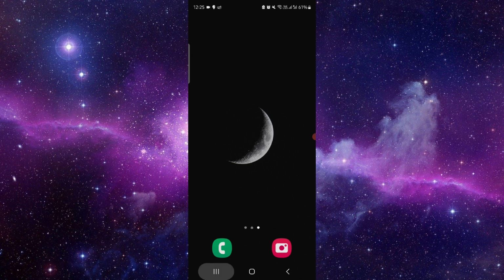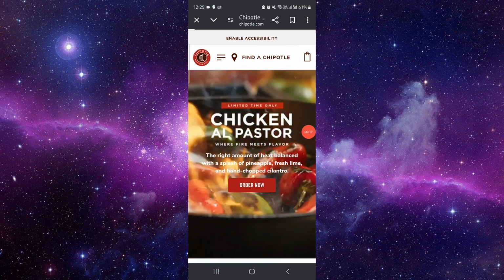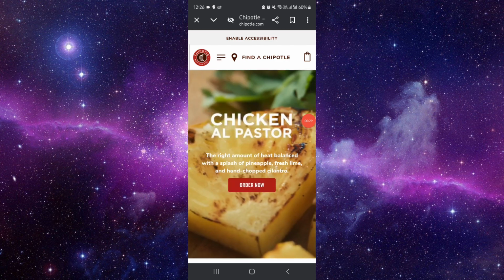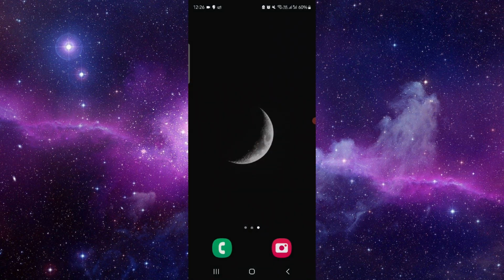✅ How Do I Cancel an Order on the Chipotle App? (How To Cancel Order On Chipotle App)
✅ How To Cancel Order On Chipotle App (Easy Guide)

In this video, we provide a comprehensive guide on how to cancel an order on the Chipotle app. Follow along to understand the steps and tips for successfully canceling your order.

Key Learning Points:
• Steps to cancel an order on Chipotle app
• Tips for successful order cancellation